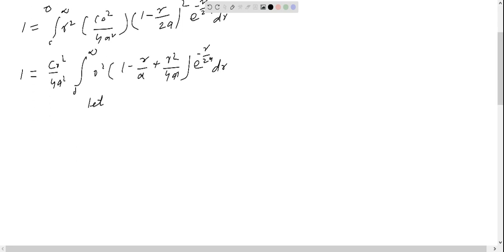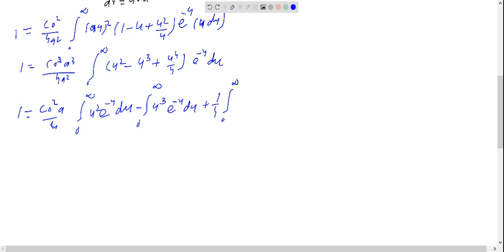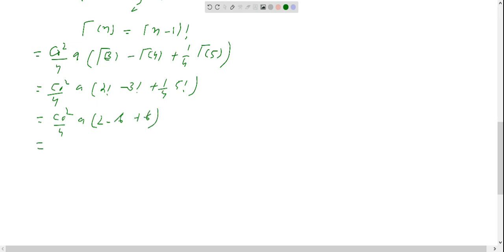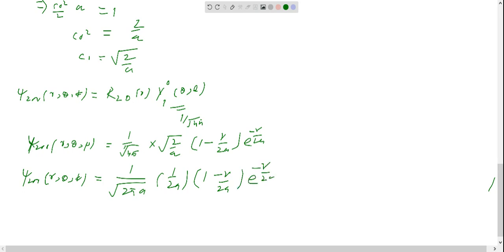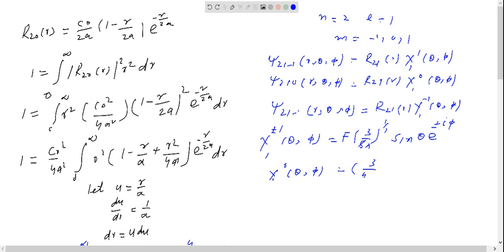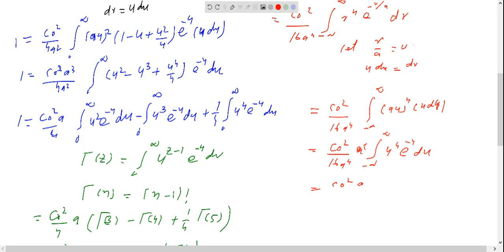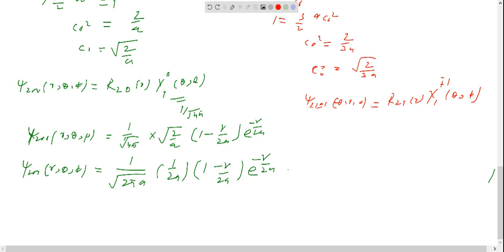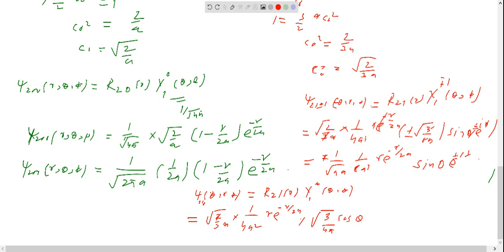a Normalize Equation 4 82 , and construct the function b Normalize Equation 4 83 , and construct ,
(a) Normalize (Equation 4.82 ), and construct the function . (b) Normalize (Equation 4.83 ), and construct , and .

📕 Economics Q&A
📕 Chemistry Q&A
📕 Math Q&A
📕 Statistics Q&A
📕 Computerscience Q&A
📕 Accounting Q&A
📕 Biology Q&A
📕 Physics Q&A